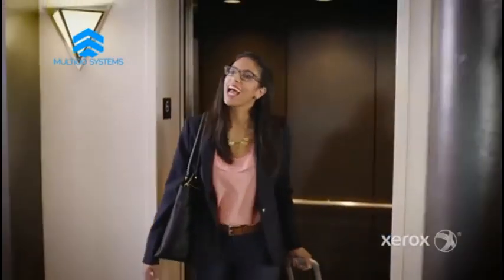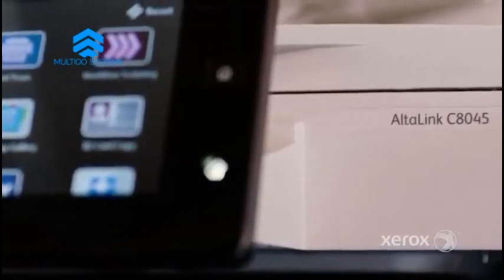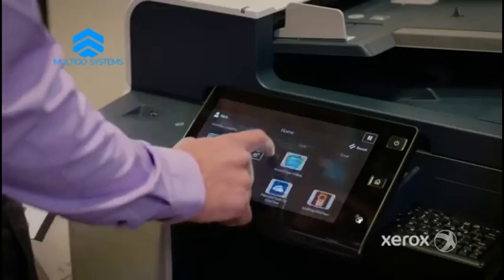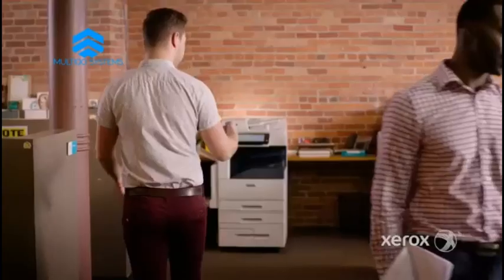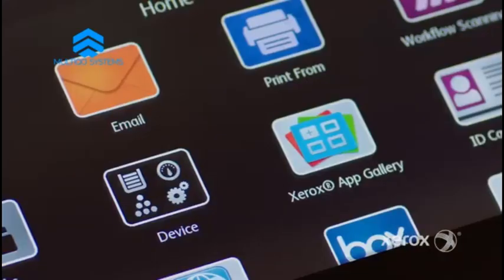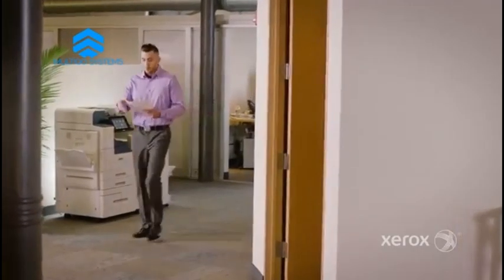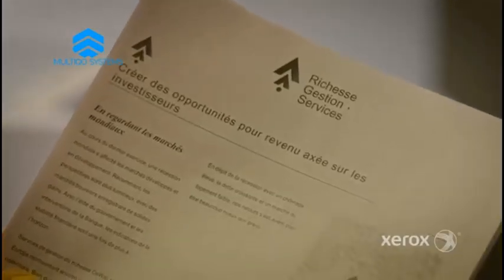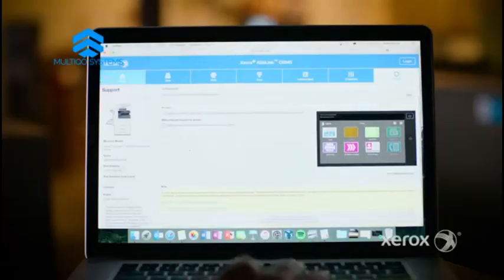Xerox® AltaLink Multifunction Printers with Xerox® ConnectKey® Technology